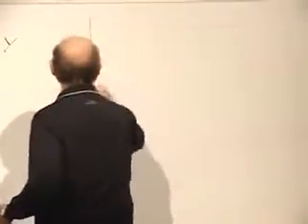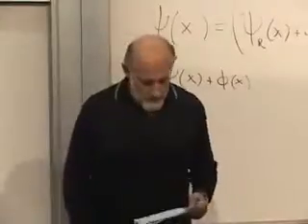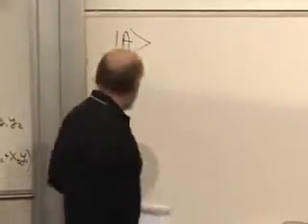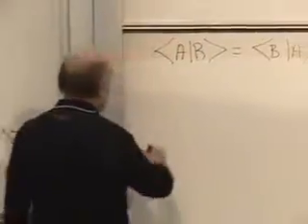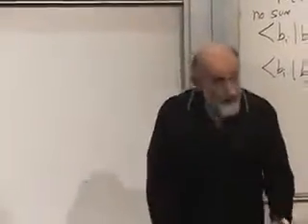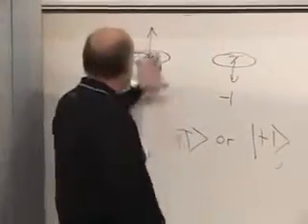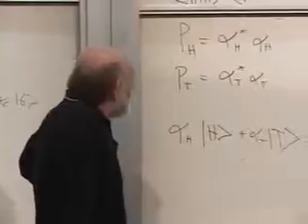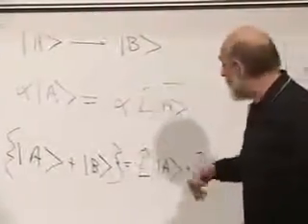Lecture 2 Modern Physics Quantum Mechanics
Lecture for Modern Physics - Quantum Mechanics (Stanford)